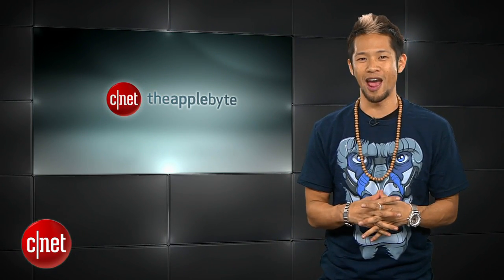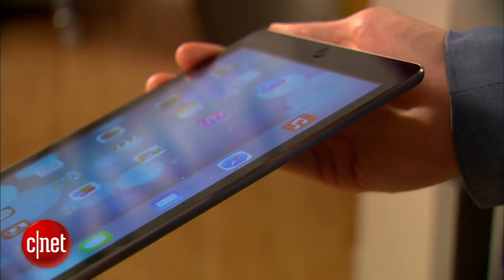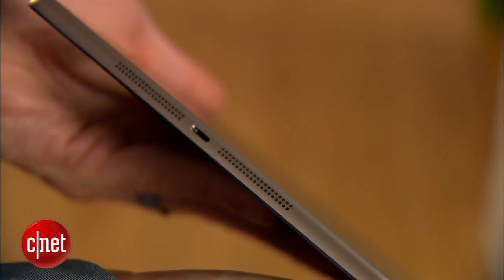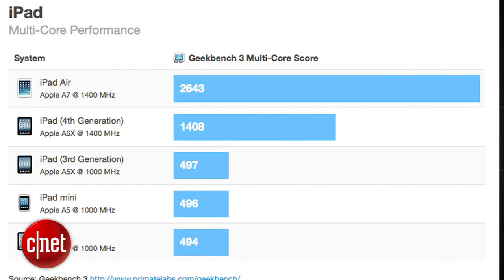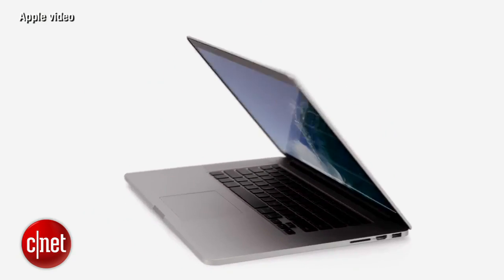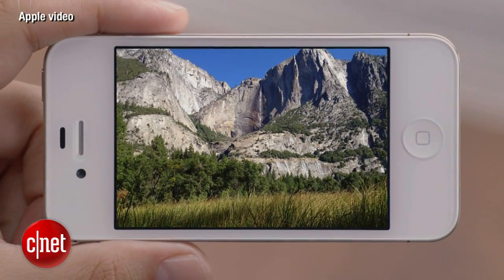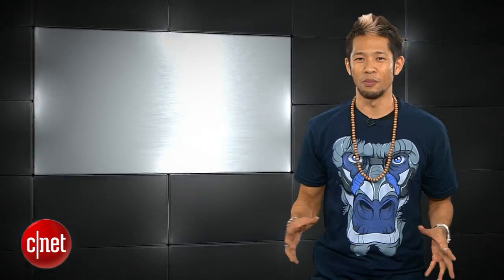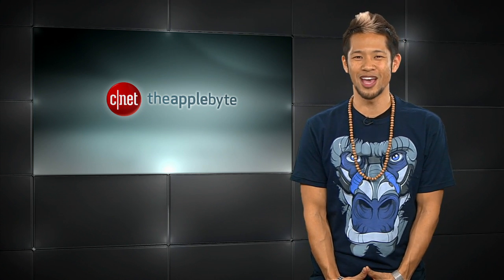Apple Byte - Is the iPad Air really Apple's best iPad?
Reviews are in and the tech world loves the iPad Air, but what do the benchmarks say. Apple breaks more earnings records and the "iWatch" is lining up suppliers.